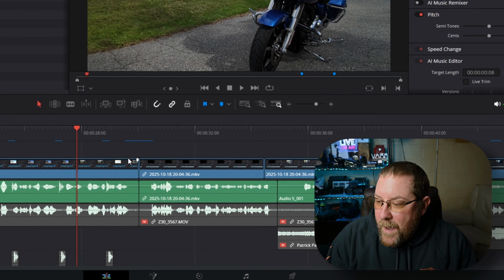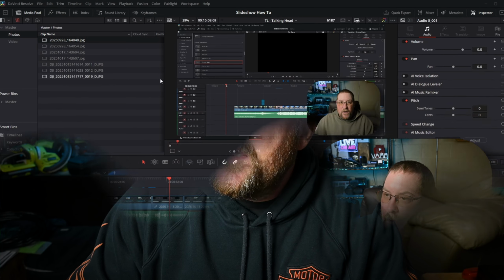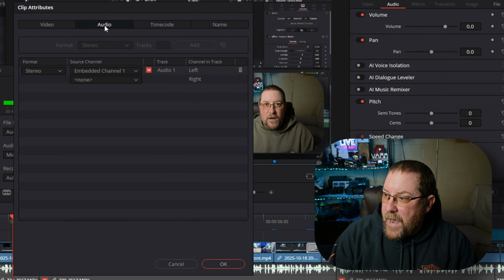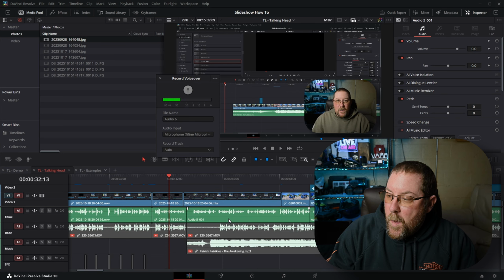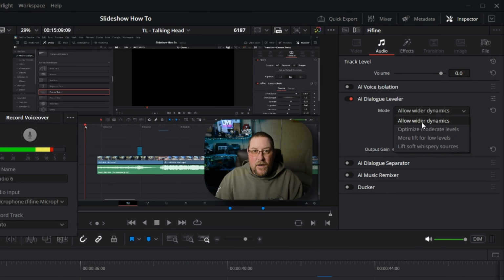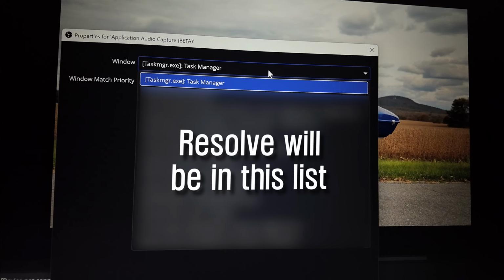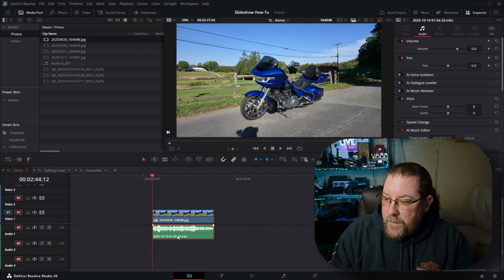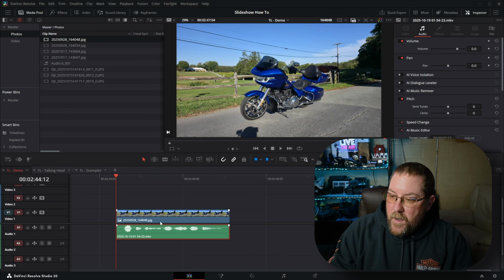Fix VOICEOVER mistakes with these THREE tips in Davinci Resolve 20!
In today's video, I'm going to show you 3 ways to fix voiceover mistakes in Davinci Resolve!  This is a real-world example from my previous video, and I'll walk you through everything I did.  There are some gotchas in the Record Voiceover tool, so I'll be spending some time on that as well, as an update to my previous video on it.

If you like the audio in my video, check out the microphone I'm using: Fifine K688CT

If you'd like to see how I tracked the arrows and text in, check out these 2 videos: